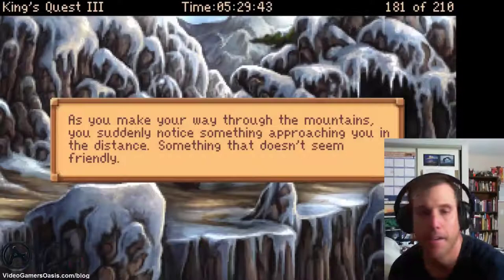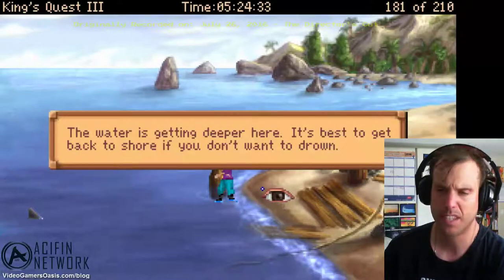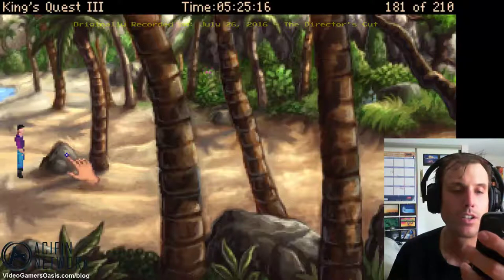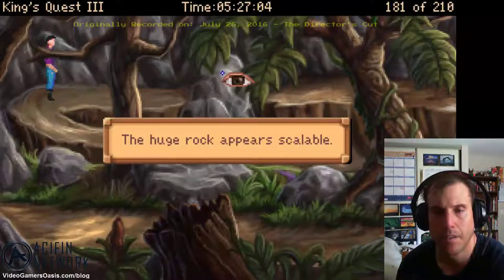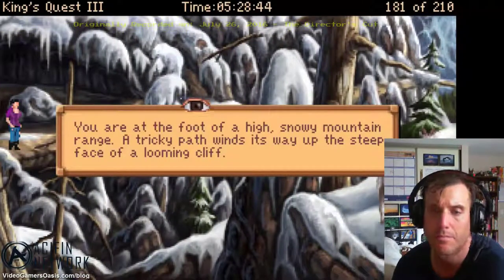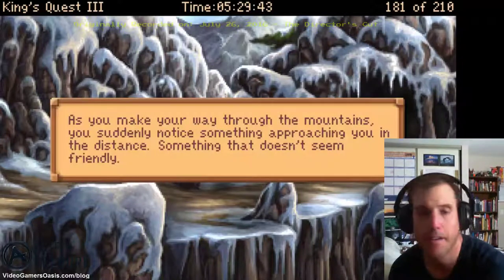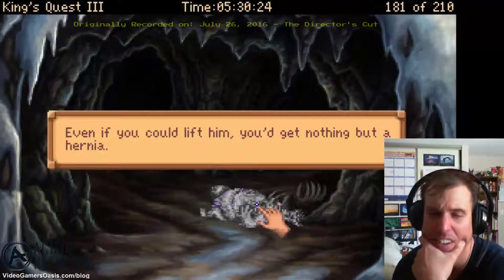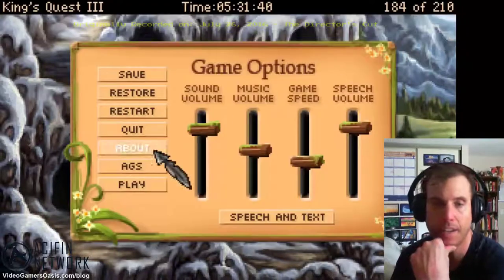King's Quest III: To Heir Is Human - Walkthrough - Defeat The Yeti - The Director's Cut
Gwydian confronts a ferocious and hungry Yeti!